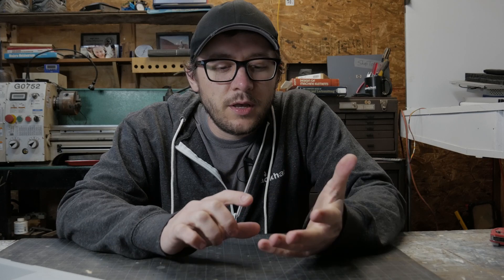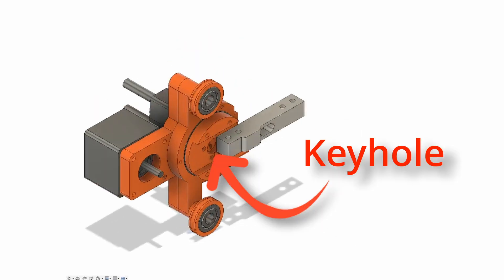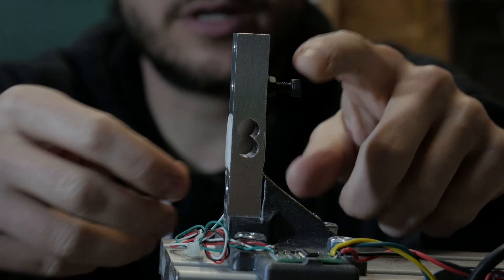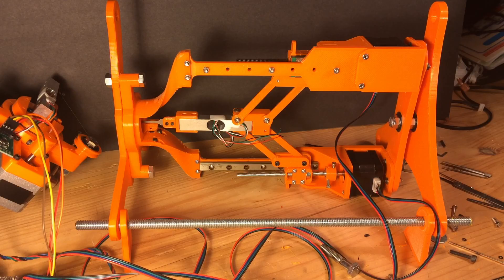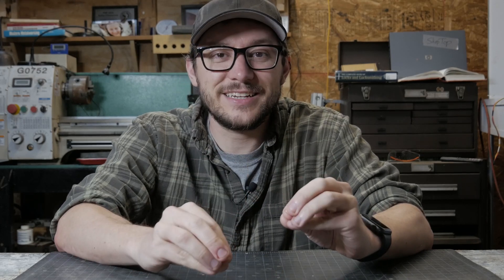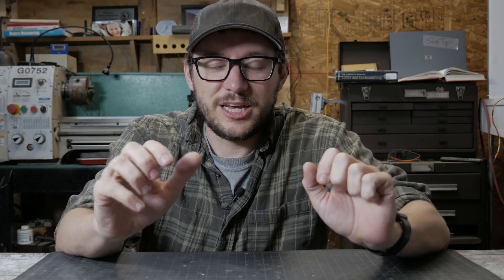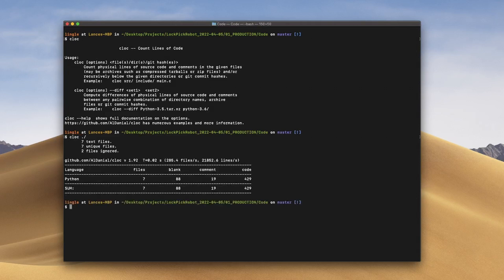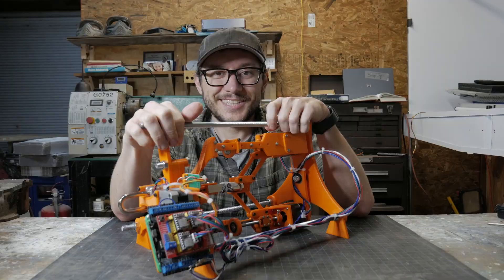making a lock picking robot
Today we’ll be designing and building a lock picking robot. Why, because…. Why not?. I had fun making this, I hope you enjoy it too.

GitHub Link (STLs for the design and Python Code)

ESP32 (Arduino shape)
Stepper Drivers
CNC Shield
Arduino Screw Wings
Wire Kit
Stepper Wire Kit
Small Bearings
Load Cells
Large Bearings

3d Printer
PETG Filament
Wire Crimping Tool